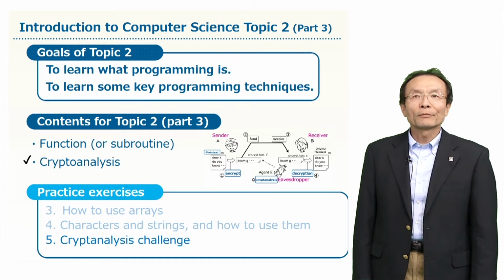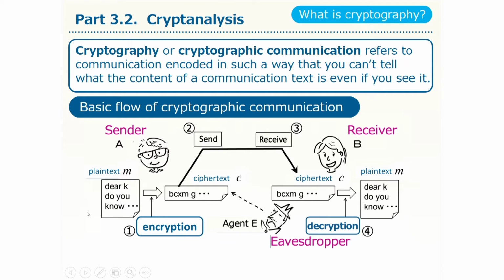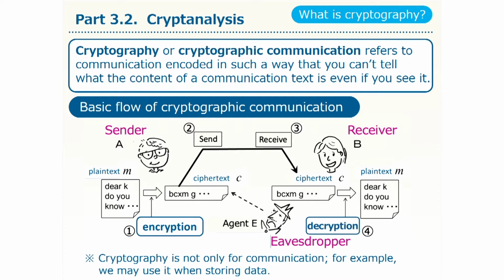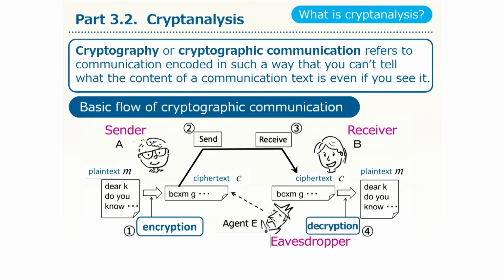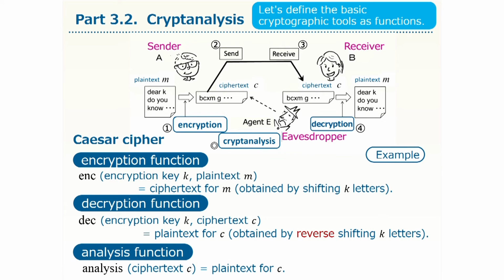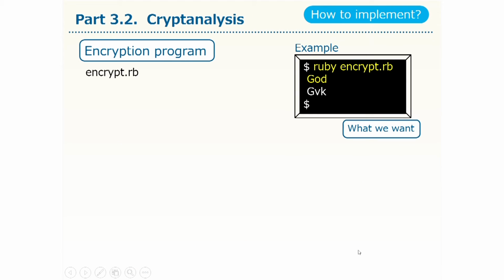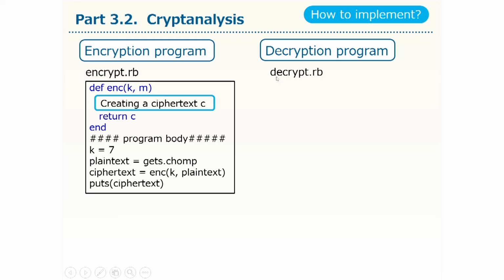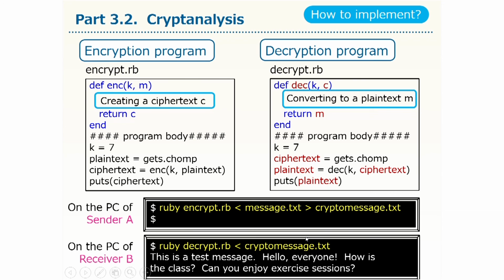lecture 15 prt